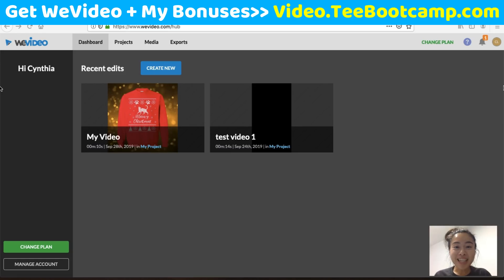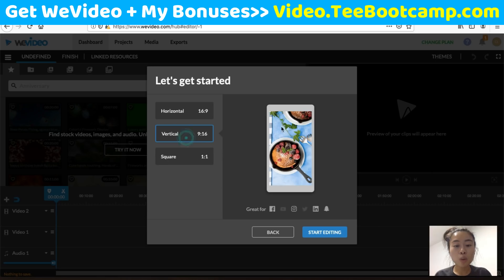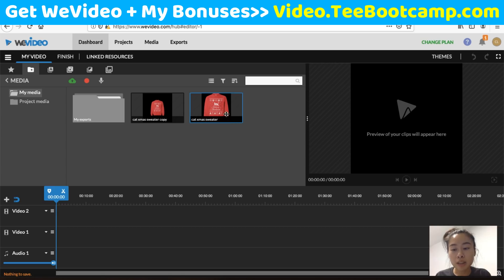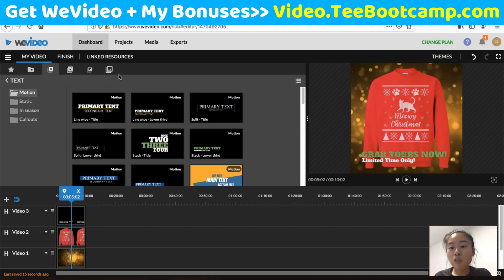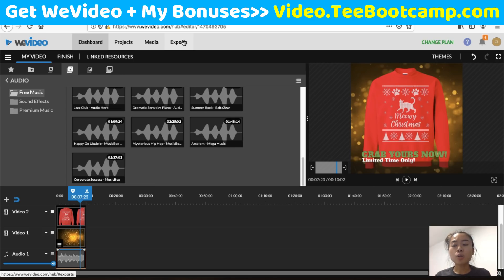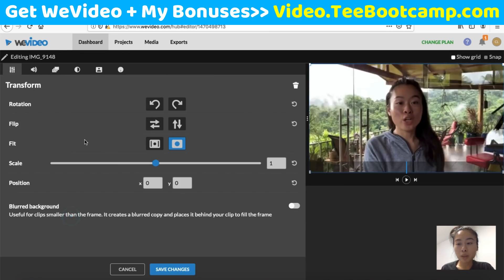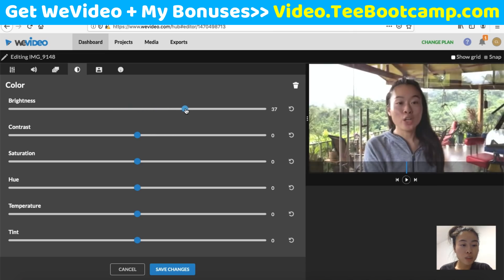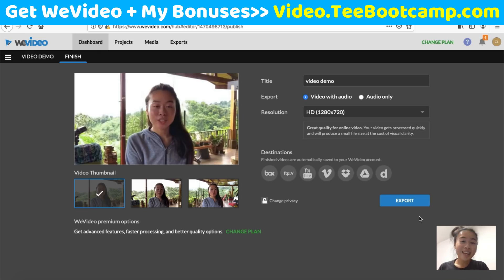WEVIDEO REVIEW | BEST VIDEO EDITING SOFTWARE | EXCLUSIVE BONUSES INCLUDED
Start your own print on demand business today! With print on demand, there is no inventory, no employees, no equipment and no warehouse needed. All you have is a design file that sits in your computer. You can start your own print on demand business anywhere in the world.